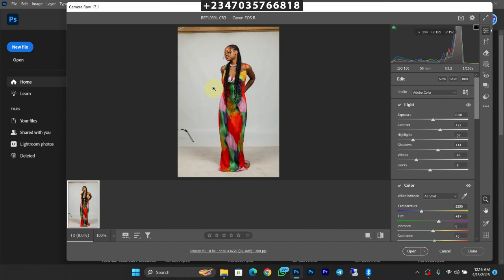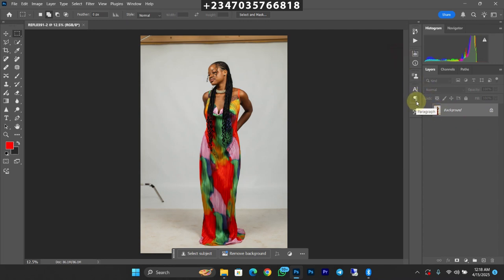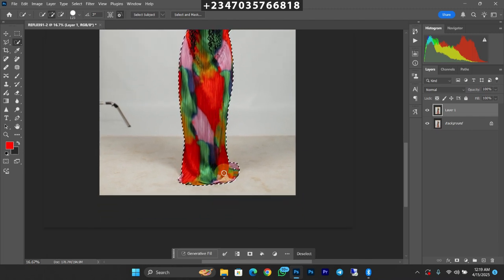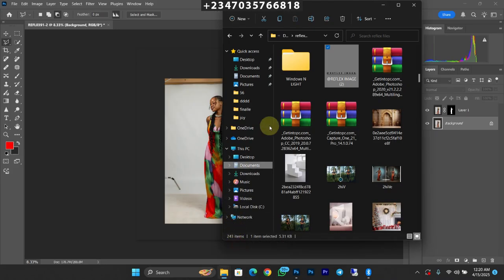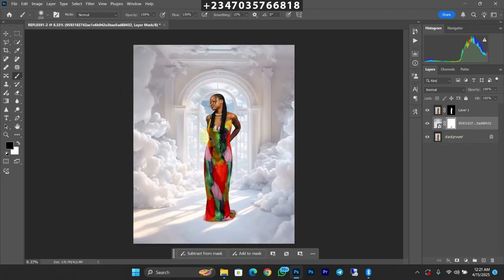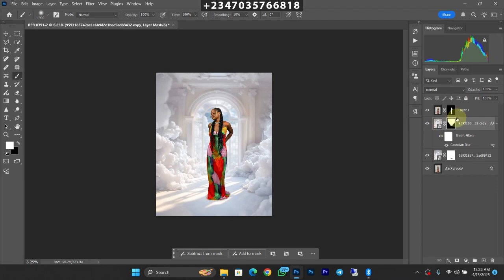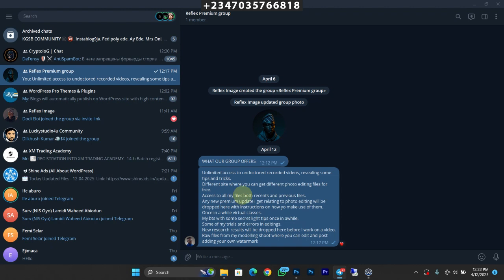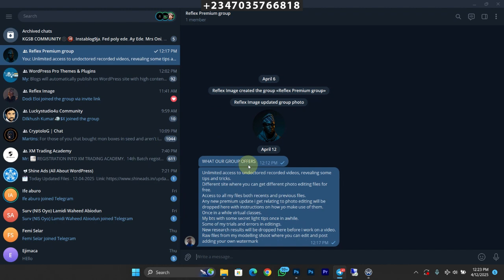How to Edit a White Studio Background EASY (Free Files Included!) – Photoshop Tutorial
To just my premium telegram group click on the link below to make payment

Struggling to get a clean white studio background? Learn how to edit white backgrounds in Photoshop easily with these FREE files! In this tutorial, I’ll show you:**

✔ **Fast ways to remove shadows & imperfections**
✔ **How to brighten & even out white backgrounds**
✔ **Downloadable files included

**Timestamps:**
00:00 – Intro
00:30 – Fixing uneven white backgrounds
01:45 – Removing shadows & discoloration
03:20 – Using free Photoshop actions (quick method!)
05:00 – Final polish & export tips